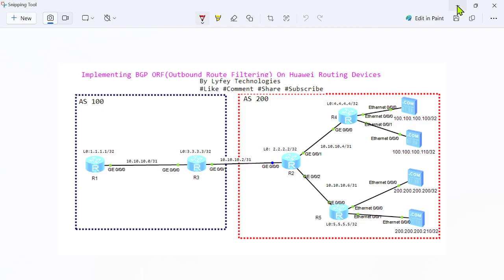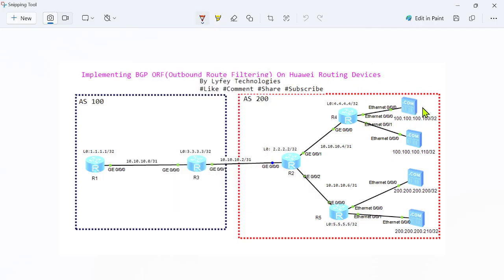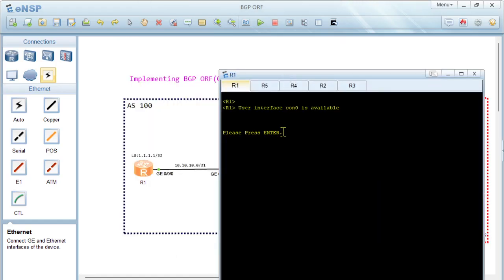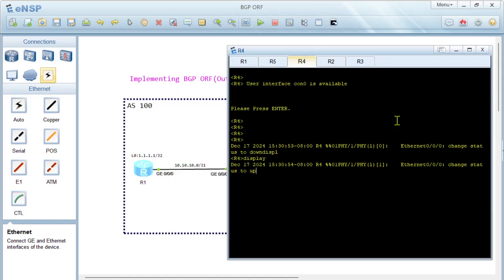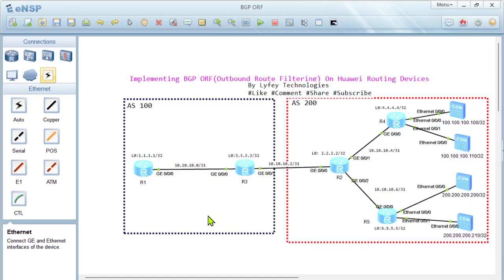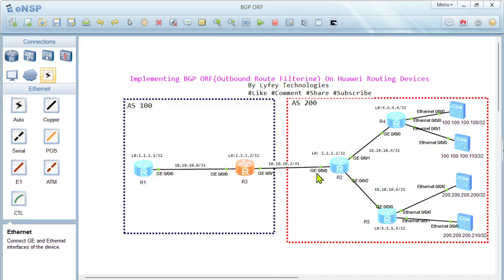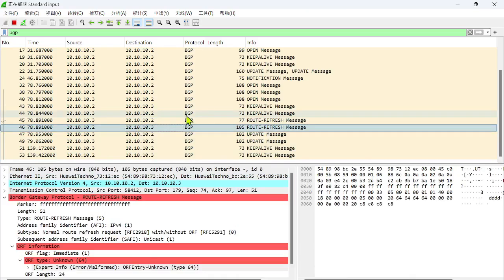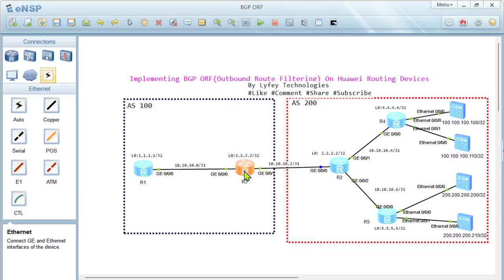Huawei Lab Simulations Part 35: Implementing BGP ORF(Outbound Route Filtering) On Huawei Routers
BGP ORF(Outbound Route Filtering) enables a local device to send locally configured routing policies to a BGP peer. The remote BGP peer uses the received policies to filter out unwanted routes before advertising routes to the peer.
This feature helps to prevent local device from receiving many unwanted routes from another peer.
ORF supports on-demand route advertisement which reduces resource consumption on the local device and also reduces configuration workload on the remote router.